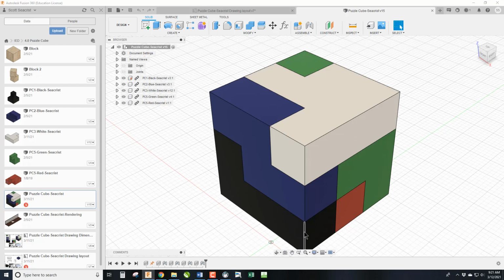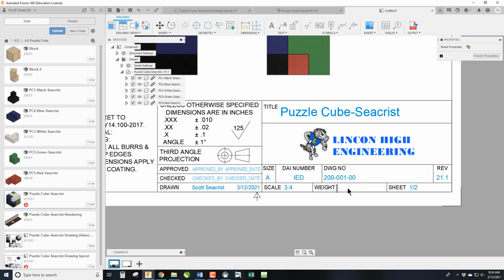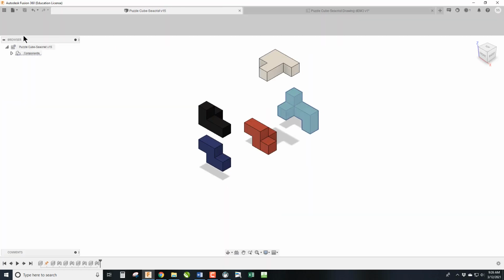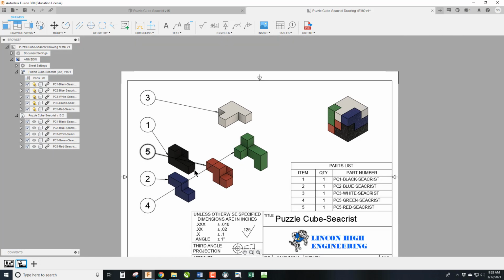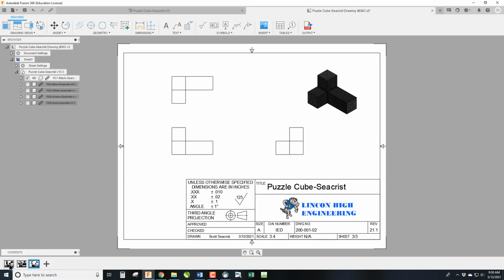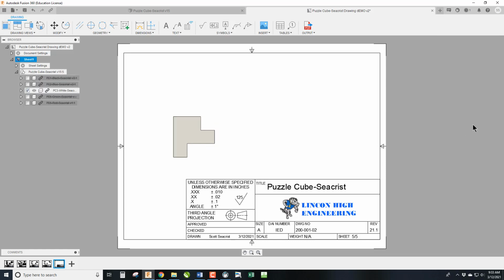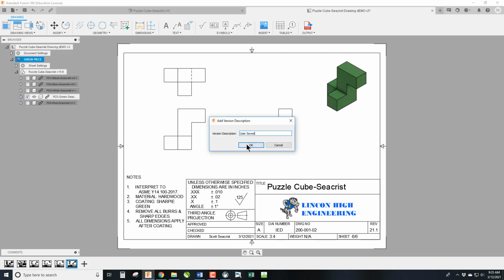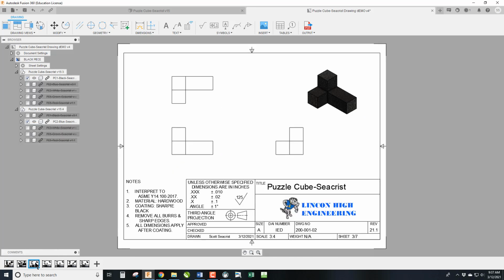Fusion Puzzle Cube 2- Drawing Packet Layout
Link